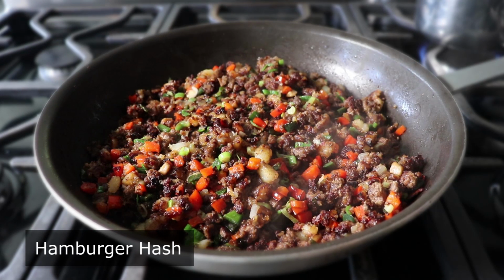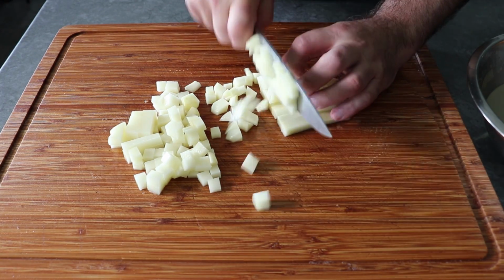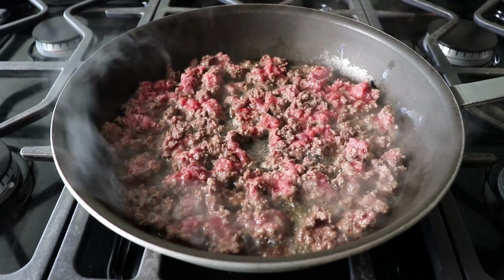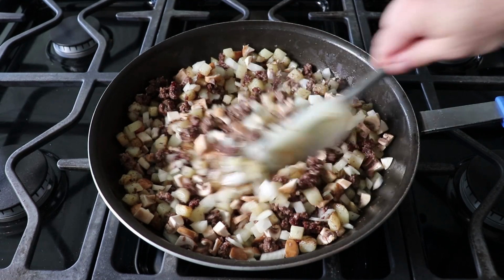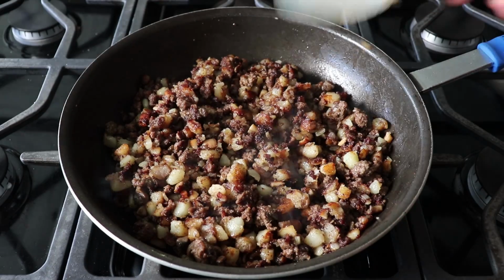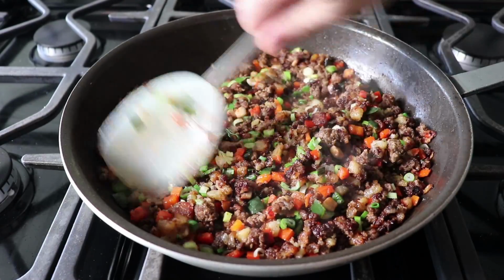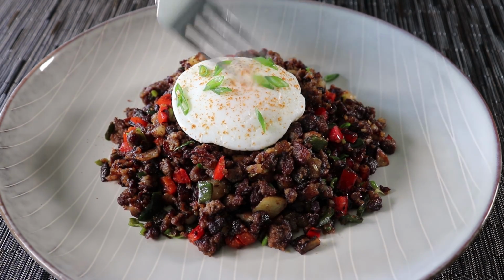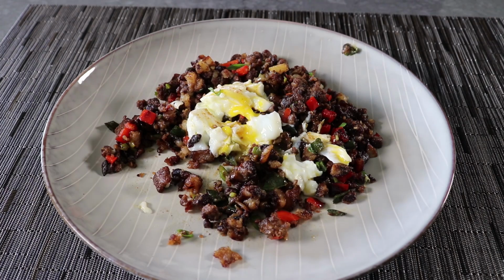Hamburger Hash - Food Wishes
Corned beef hash is one of my favorite breakfasts of all time, but other than after St. Paddy’s Day, corned beef is generally not something most people have easy access to for their homemade hash needs. However, ground beef is, and makes for an easy, affordable, and very delicious version. Enjoy!

To become a Member of Food Wishes, and read Chef John’s in-depth article about Hamburger Hash, follow this link: